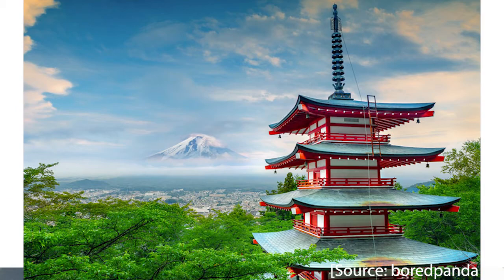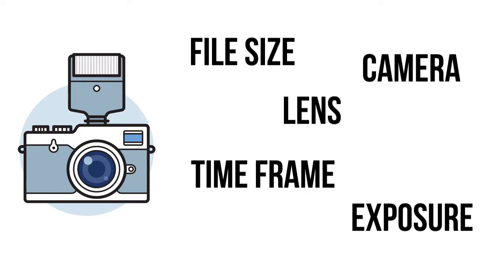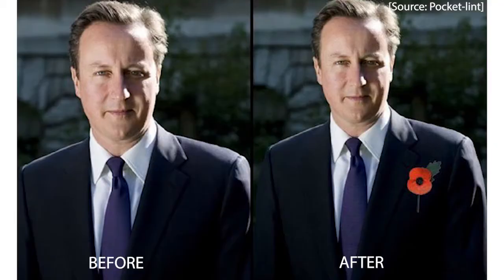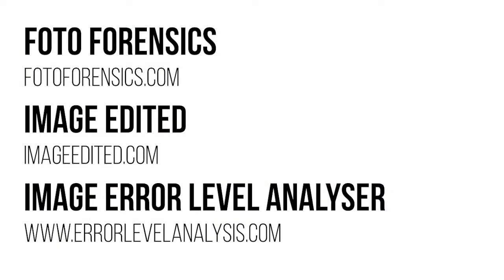Is it Photoshopped?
It’s happened to us all. You’re scrolling through social media or the news, when suddenly a photo comes up that you need to share immediately. So you do, but then people start telling you it's fake.

In the modern world, programs like Photoshop are easy to acquire and it's up to the everyday person to now analyze nearly every photo they come across online. Don’t worry, NorthEast is here to save the day! Here are some tips on how to recognize a Photoshopped picture.

Here at NorthEast Insurance Services, we’re more than insurance. We protect what means the most to you and we’re built our business on connecting with our clients.

NorthEast Insurance Services
4400 Route 9 South
Suite 3300